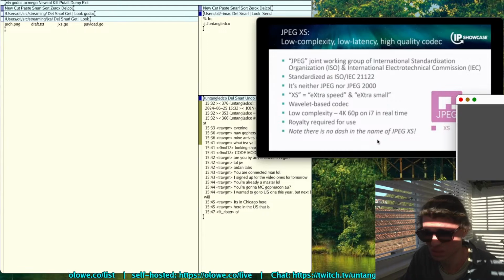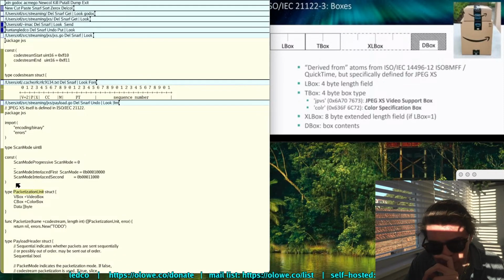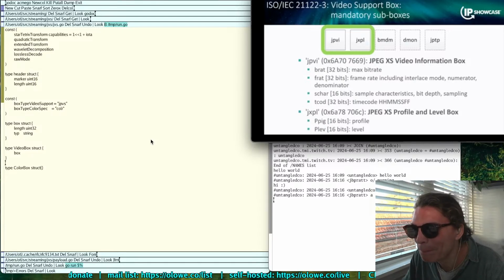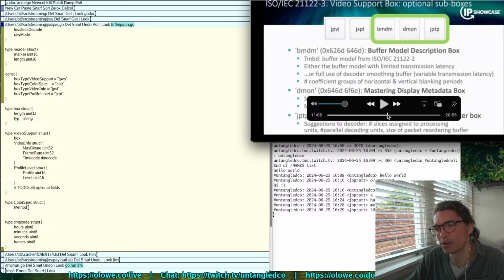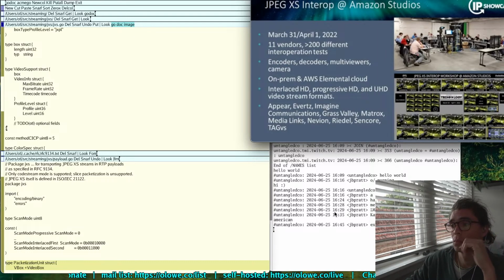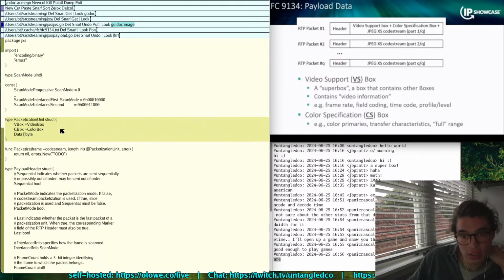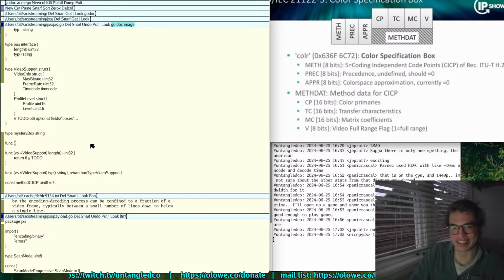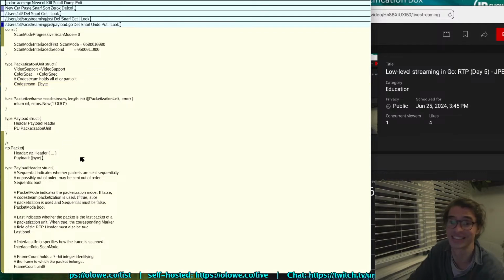Low-level streaming in Go: RTP (Day 5) - JPEG XS video take 2!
Using RTP to (try to) transport JPEG XS. Digging deeper into packetization units.

The Real-time Transport Protocol (RTP) is used to deliver audio and video over IP networks. It's used in WebRTC (including Slack, Google Meet), Apple's FaceTime and even regular 4G and 5G phone calls. Our rtp package will work alongside our other packages, like mpegts,  to send audio and video over UDP.

Our project
Just like our other packages, we're aiming for a zero-dependency approach by focussing on a critical subset of the specification.